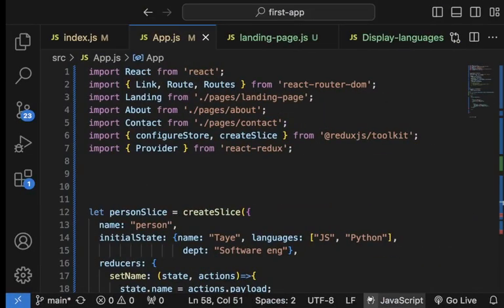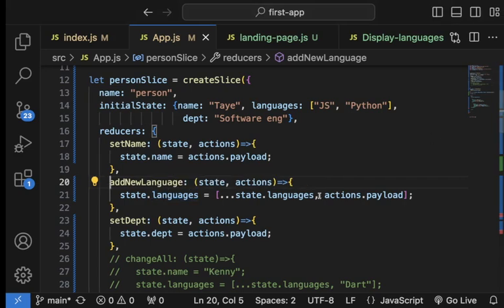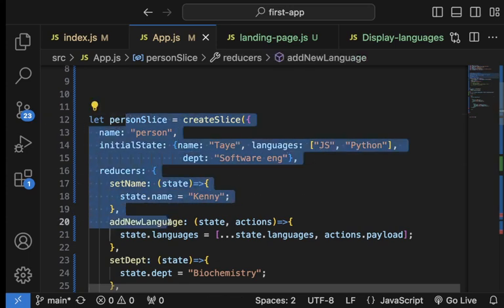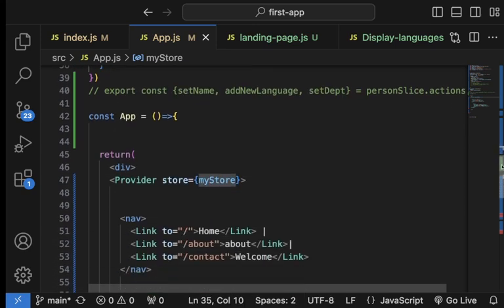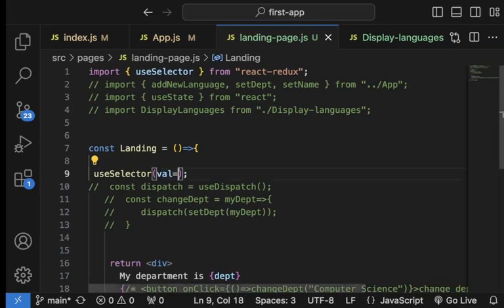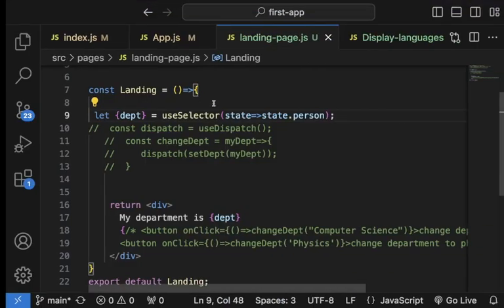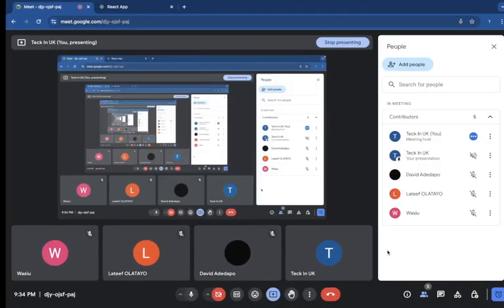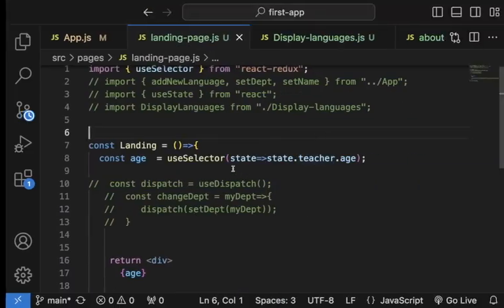useSelector in ReactJS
useSelector in ReactJS using redux toolkit